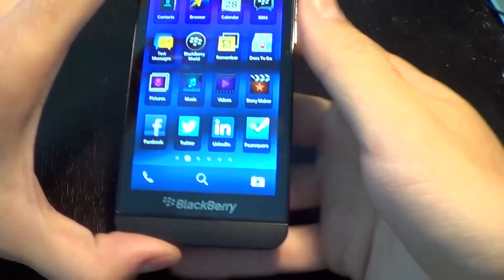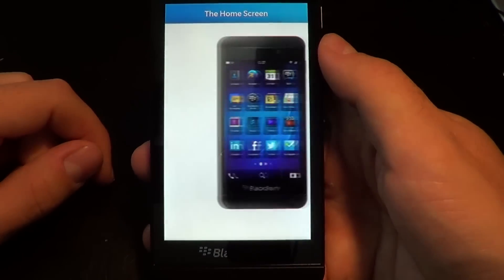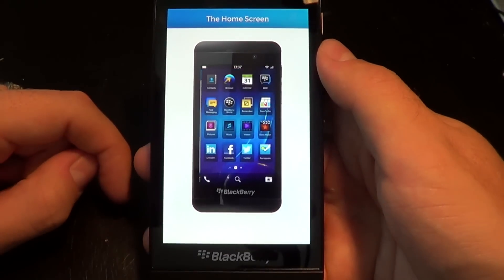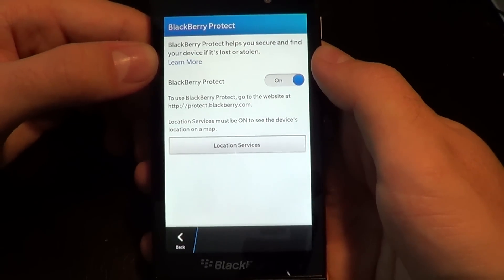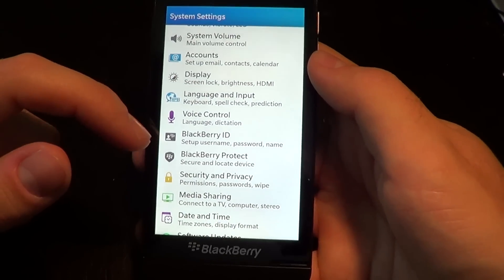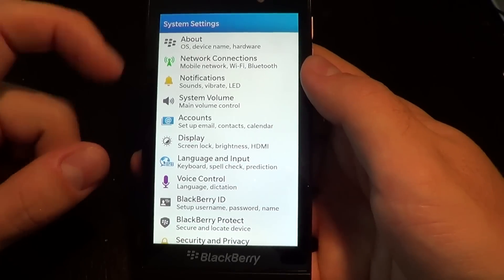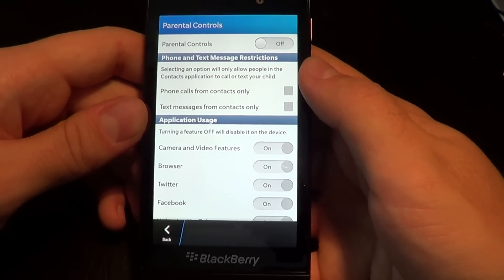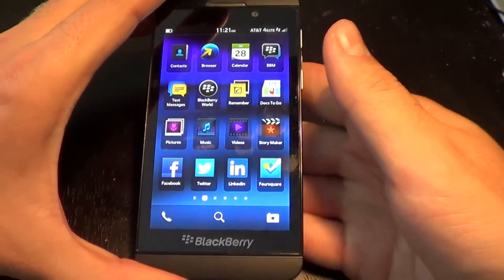BlackBerry 10 Setup and Settings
Quick rundown of the setup and settings on BlackBerry 10